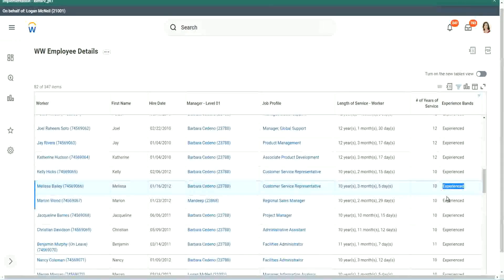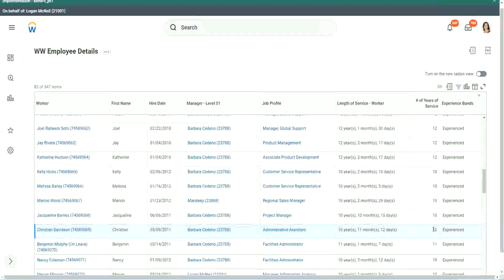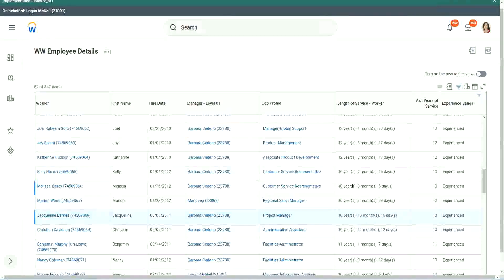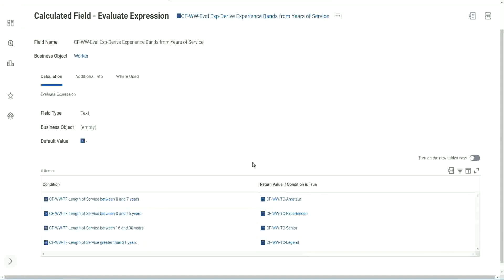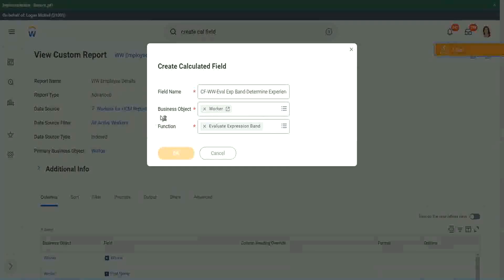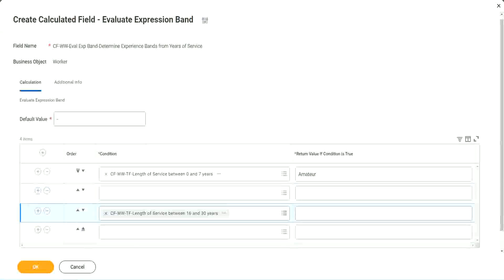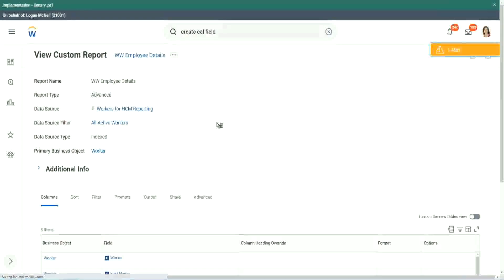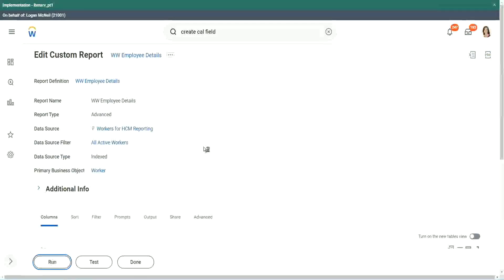Employee Details Calculated Field in WorkDay Part 2